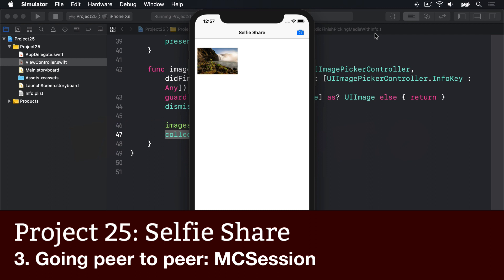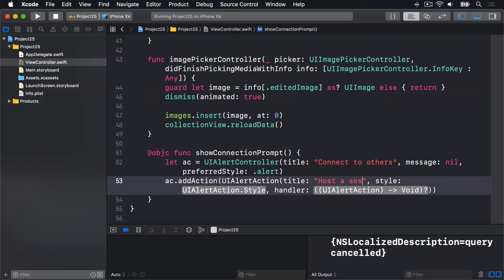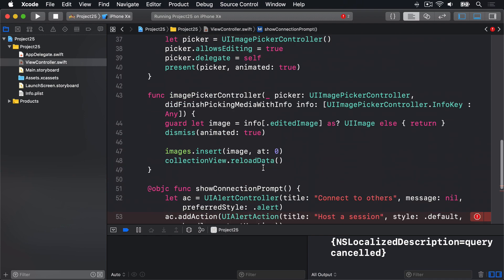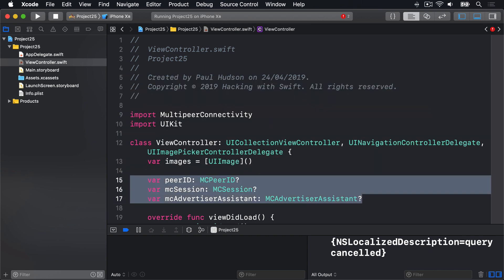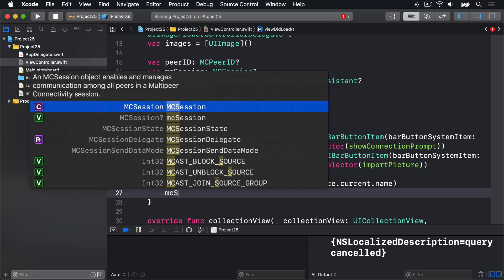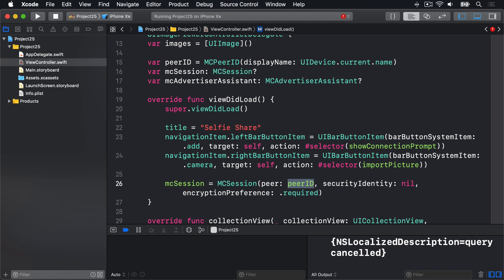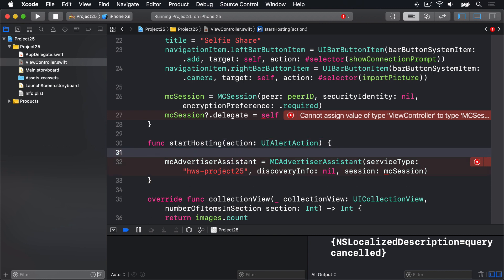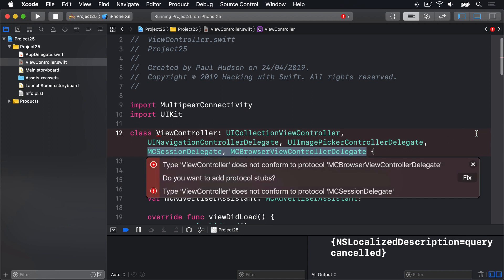Going peer to peer: MCSession – Selfie Share, part 3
In this video we look at how to make peer to peer network connections using the MultipeerConnectivity framework.